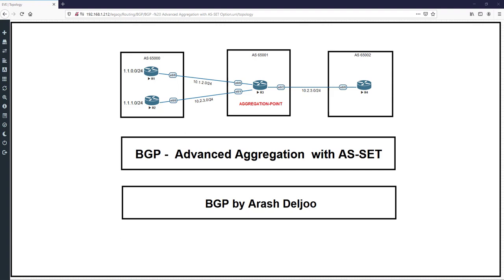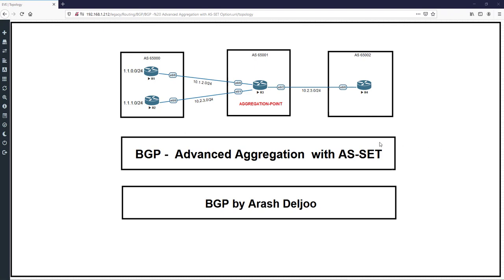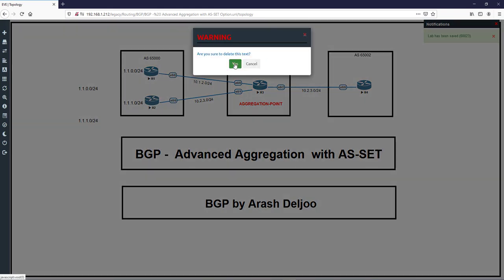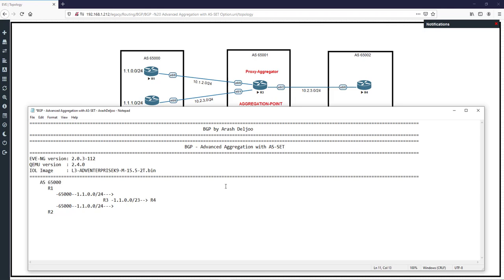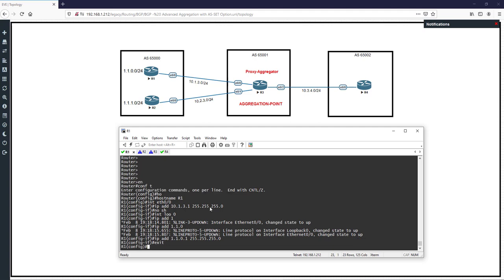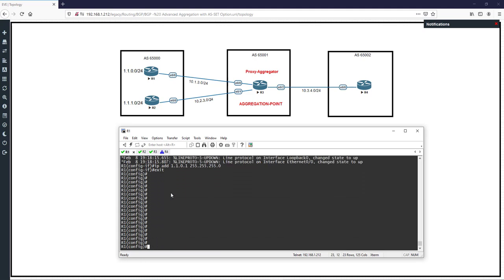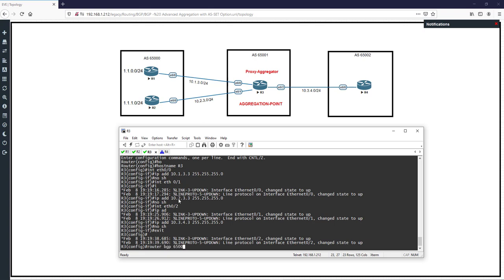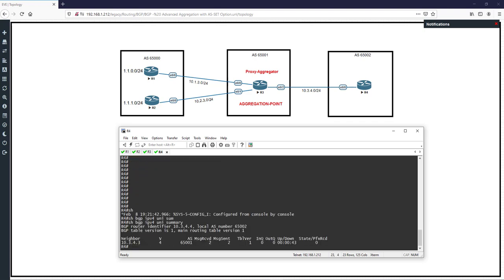11 BGP - Advanced Aggregation with AS SET by ArashDeljoo - P1/4